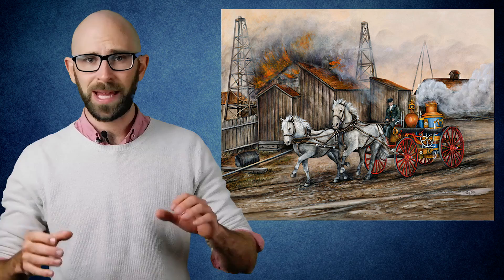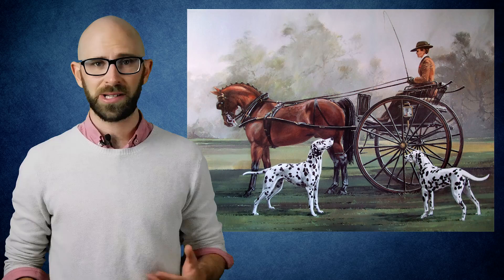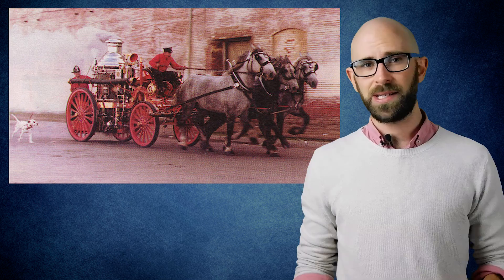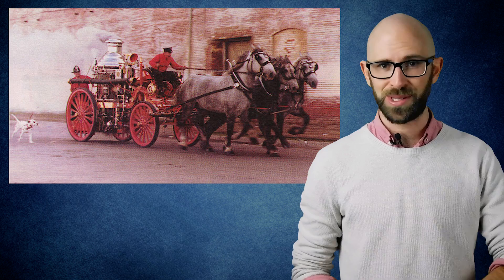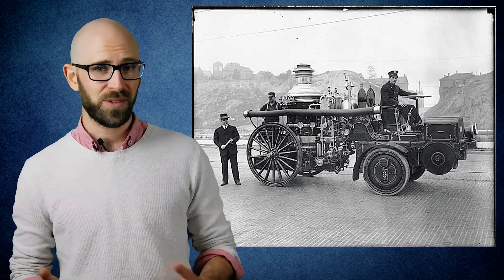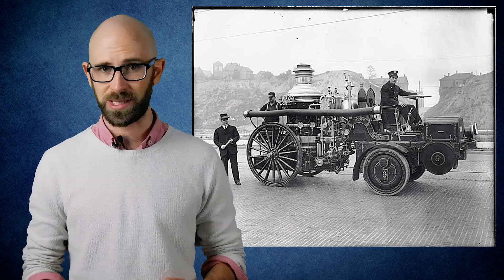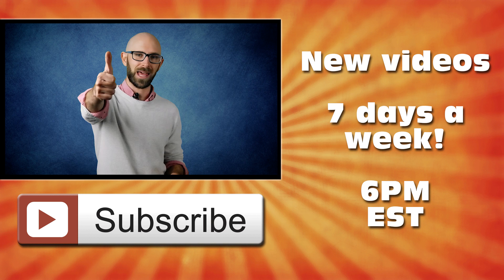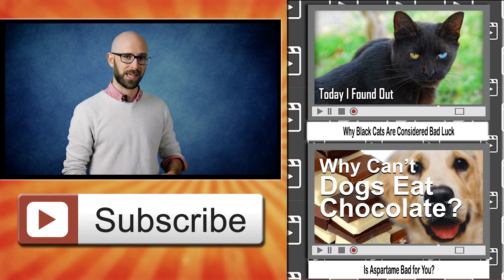Why are Dalmatians the Traditional Dog of Choice at Firestations?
In this video:

Before fire trucks, there were horse-drawn carriages. One of the most effective fire-fighting tools in the middle of the 18th century was the steam pumper- a machine that consisted of a boiler which was able to use steam to force water out of hoses and onto a fire. The fire brigade’s horse-drawn carriages would be loaded up with the machine, the horses would be hitched up, and the vehicle would tear off down the road.